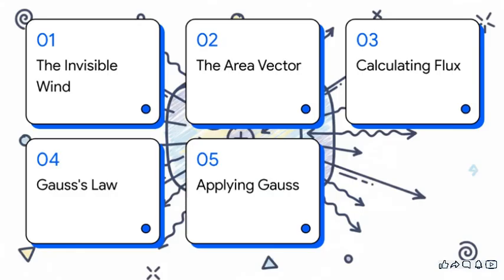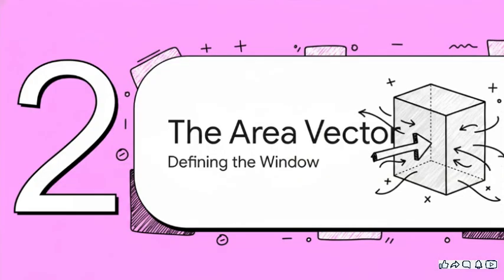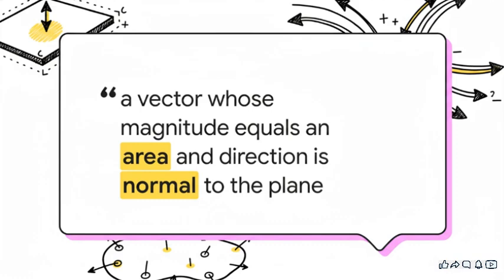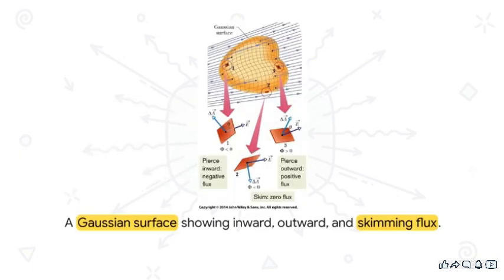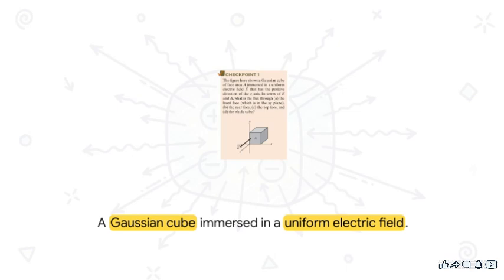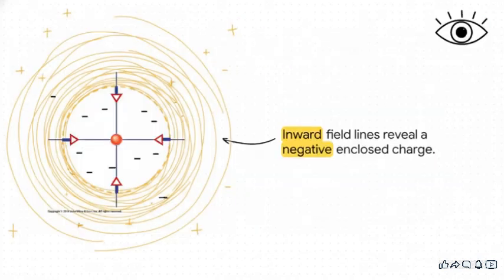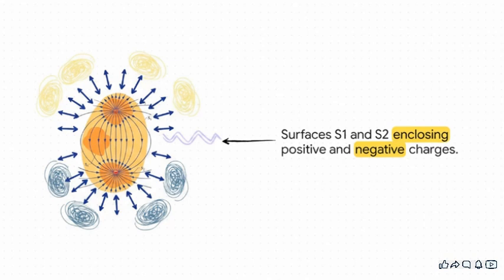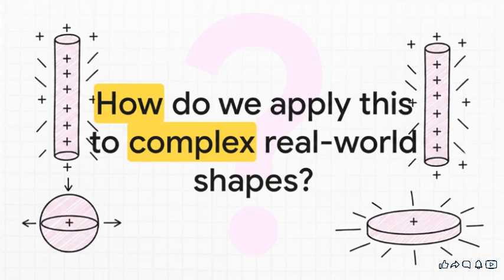Unit 16 Section 16 2 Electric Force Gauss's Law